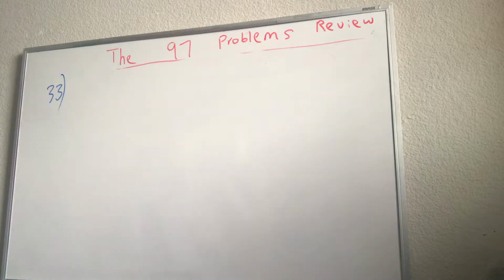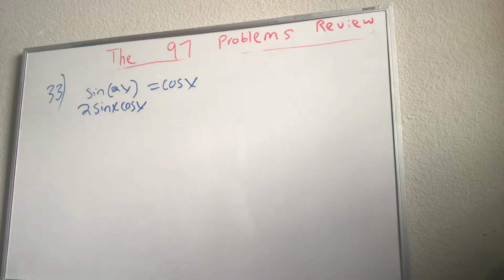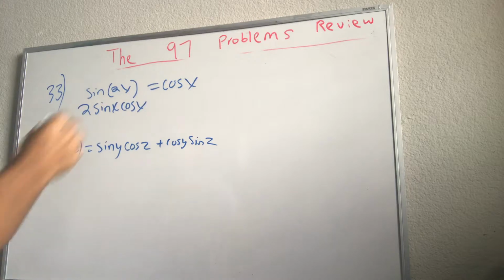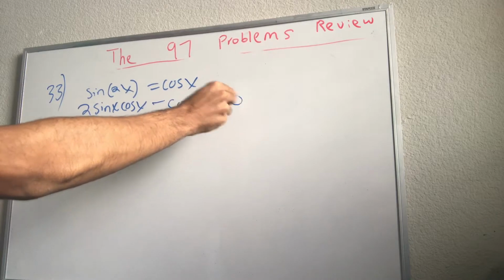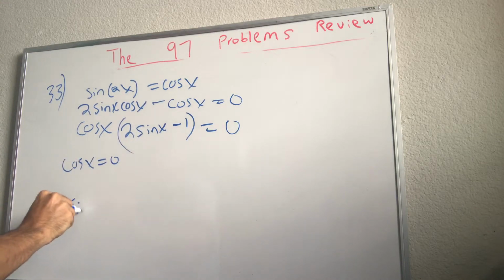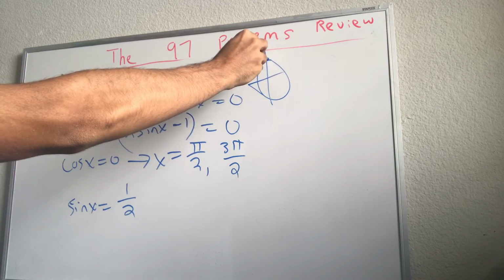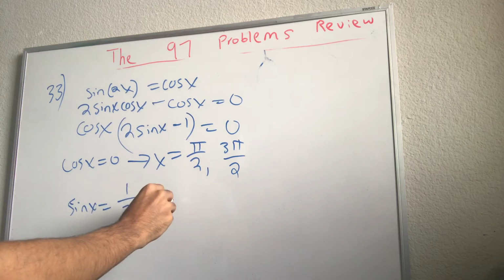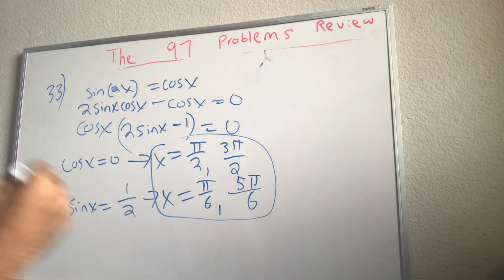Utilizing Double Angle Formulas